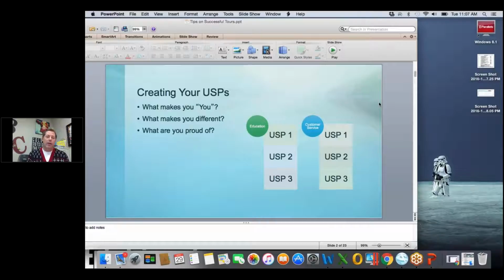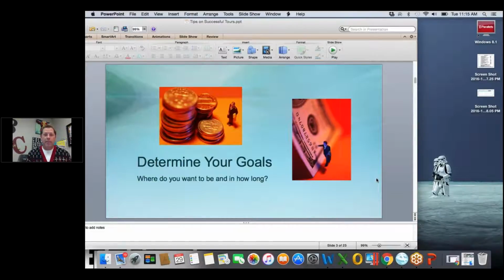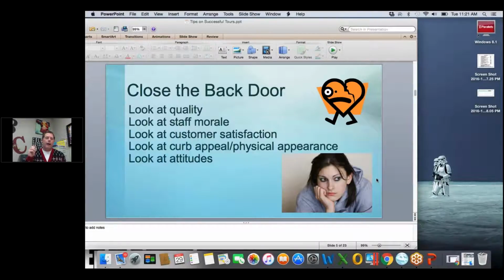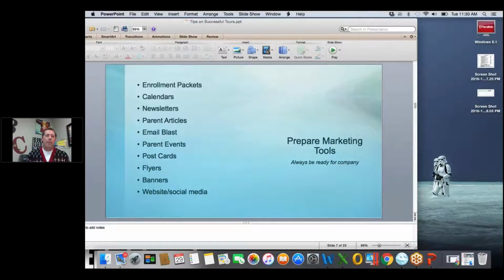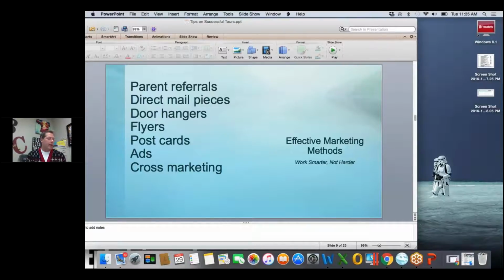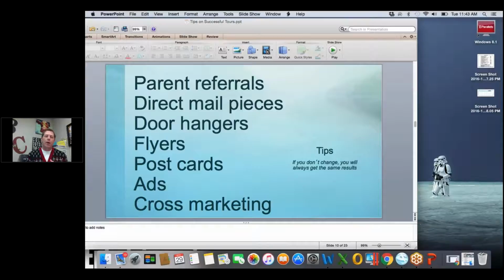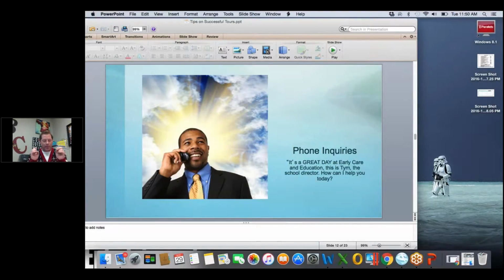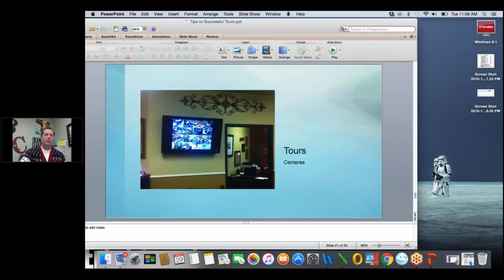Marketing 101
Learn about marketing techniques to help grow your early education program.